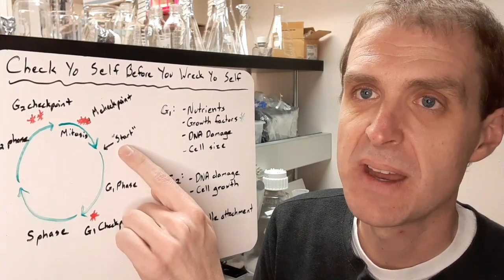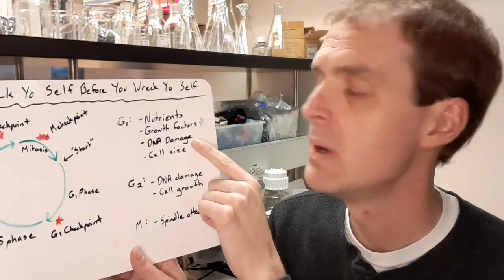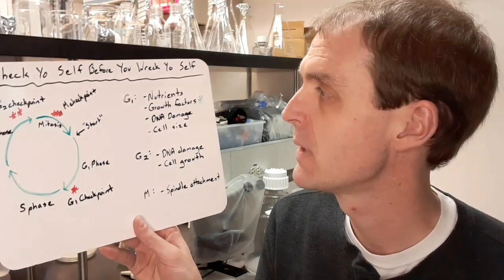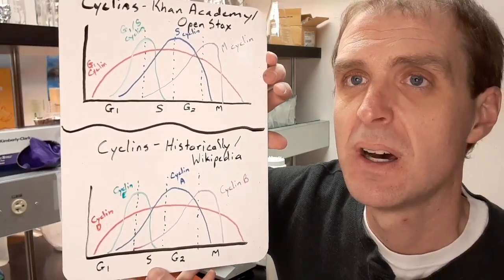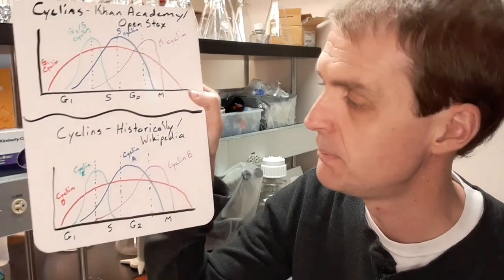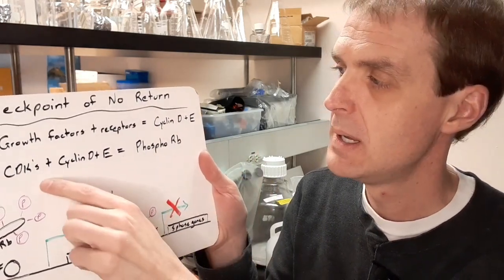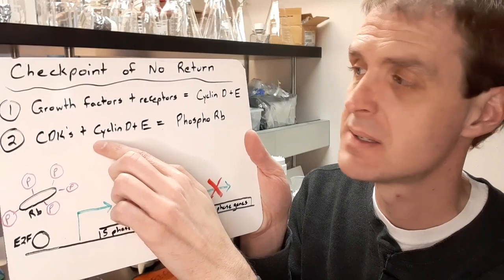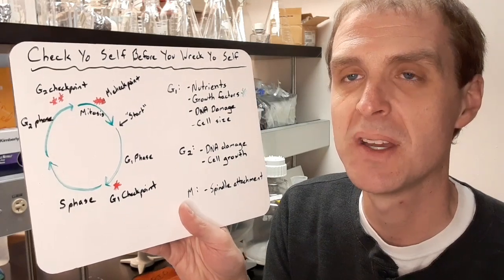Cell Cycle Regulation: Committing to Splitting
Episode 034

There are several checkpoints to pass as a cell makes its way through the cell cycle.  The first checkpoint, G1, is a do or die decision.  Here we discuss how growth factors coax the cell to commit to the rest of the cell cycle through cyclins, cyclin-dependent kinases, Retinoblastoma (Rb),  and E2F.